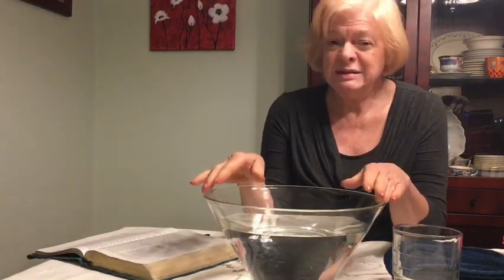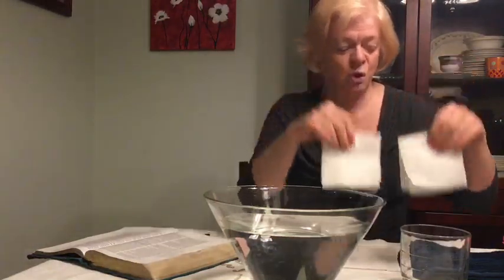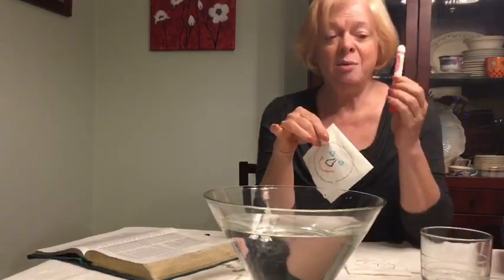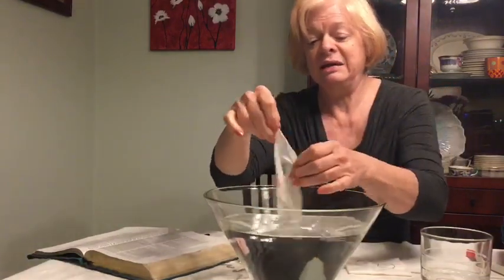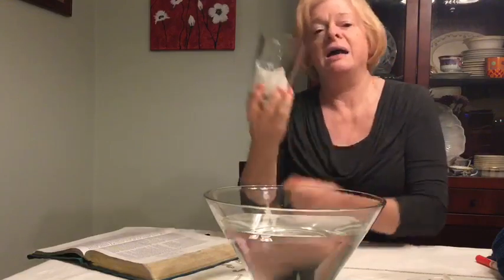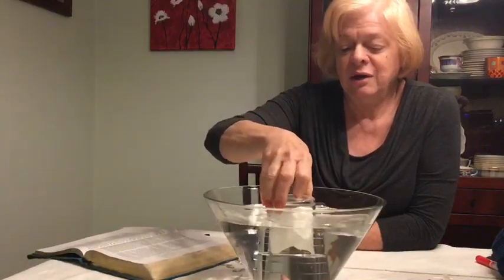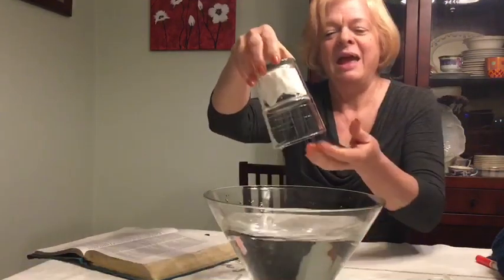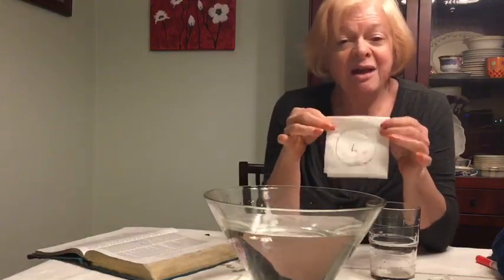Family Activity 5/17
Join Cindy, our Children's Ministry Director, for an activity you can do with your family!